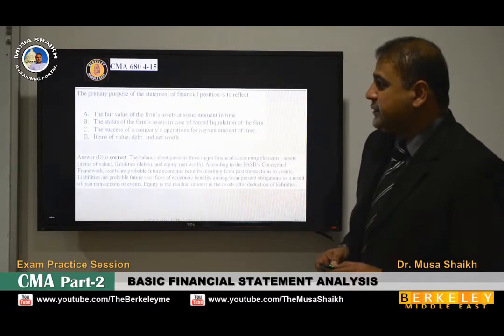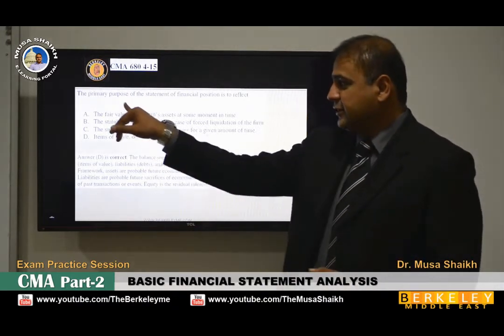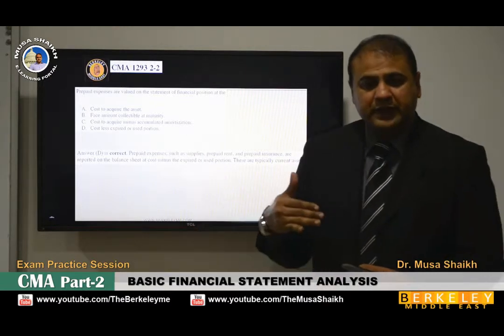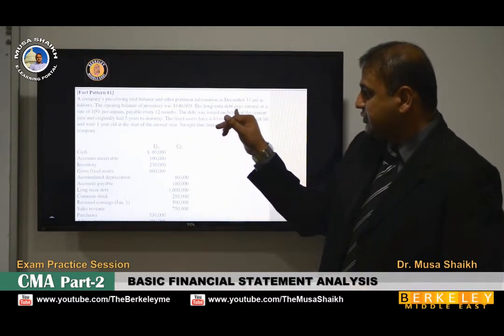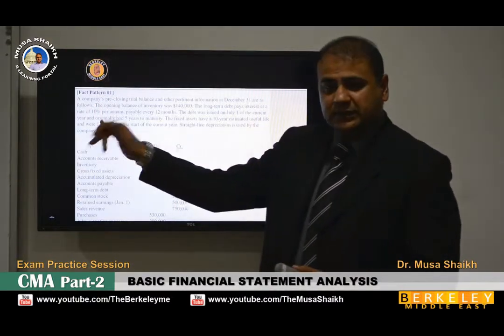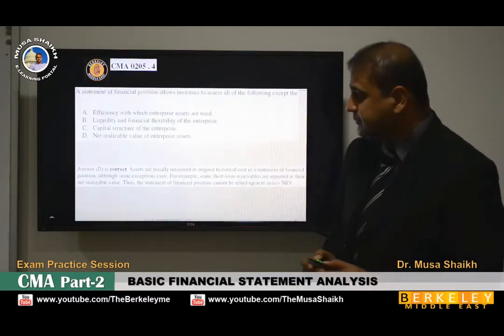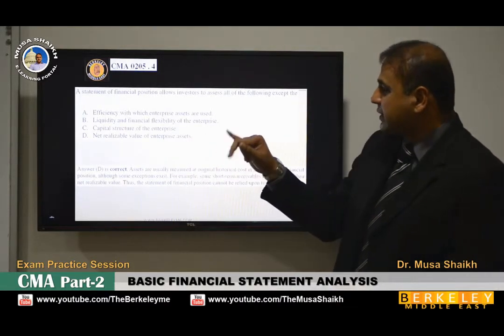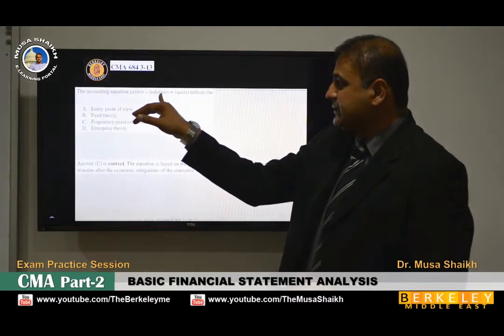Basic Financial Statements Explained | Q&A Session with Musa Shaikh | Berkeley School Of Business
In this 𝐐&𝐀 session, 𝐌𝐮𝐬𝐚 𝐒𝐡𝐚𝐢𝐤𝐡 answers important questions about 𝐁𝐚𝐬𝐢𝐜 𝐅𝐢𝐧𝐚𝐧𝐜𝐢𝐚𝐥 𝐒𝐭𝐚𝐭𝐞𝐦𝐞𝐧𝐭𝐬 the foundation of financial reporting. Whether you’re a student, professional, or business owner, this discussion will give you clarity on the purpose and components of each statement.

𝐖𝐡𝐚𝐭 𝐀𝐫𝐞 𝐁𝐚𝐬𝐢𝐜 𝐅𝐢𝐧𝐚𝐧𝐜𝐢𝐚𝐥 𝐒𝐭𝐚𝐭𝐞𝐦𝐞𝐧𝐭𝐬?
Basic financial statements are the core reports used to assess an organization’s financial health.

𝐓𝐡𝐞𝐲 𝐢𝐧𝐜𝐥𝐮𝐝𝐞
𝐁𝐚𝐥𝐚𝐧𝐜𝐞 𝐒𝐡𝐞𝐞𝐭: A snapshot of assets, liabilities, and equity.
𝐈𝐧𝐜𝐨𝐦𝐞 𝐒𝐭𝐚𝐭𝐞𝐦𝐞𝐧𝐭: Performance over a period, showing revenue, expenses, and profit.
𝐒𝐭𝐚𝐭𝐞𝐦𝐞𝐧𝐭 𝐨𝐟 𝐂𝐚𝐬𝐡 𝐅𝐥𝐨𝐰𝐬: Cash movements in operating, investing, and financing activities.
𝐒𝐭𝐚𝐭𝐞𝐦𝐞𝐧𝐭 𝐨𝐟 𝐂𝐡𝐚𝐧𝐠𝐞𝐬 𝐢𝐧 𝐄𝐪𝐮𝐢𝐭𝐲: How ownership value changes over time.

These statements help stakeholders make informed decisions, assess profitability, and evaluate liquidity. Understanding them is essential for financial literacy.

The definition and purpose of each basic financial statement.
How they interconnect to provide a complete picture.
Why they are important for decision making and compliance.

𝐀𝐛𝐨𝐮𝐭 𝐌𝐮𝐬𝐚 𝐒𝐡𝐚𝐢𝐤𝐡
𝐌𝐮𝐬𝐚 𝐒𝐡𝐚𝐢𝐤𝐡 is an experienced financial educator who simplifies complex accounting topics into practical knowledge. This 𝐐&𝐀 format makes it easier to understand and remember key concepts.

𝐖𝐚𝐭𝐜𝐡 𝐧𝐨𝐰 𝐭𝐨 𝐬𝐭𝐫𝐞𝐧𝐠𝐭𝐡𝐞𝐧 𝐲𝐨𝐮𝐫 𝐮𝐧𝐝𝐞𝐫𝐬𝐭𝐚𝐧𝐝𝐢𝐧𝐠 𝐨𝐟 𝐟𝐢𝐧𝐚𝐧𝐜𝐢𝐚𝐥 𝐫𝐞𝐩𝐨𝐫𝐭𝐢𝐧𝐠 𝐟𝐮𝐧𝐝𝐚𝐦𝐞𝐧𝐭𝐚𝐥𝐬.